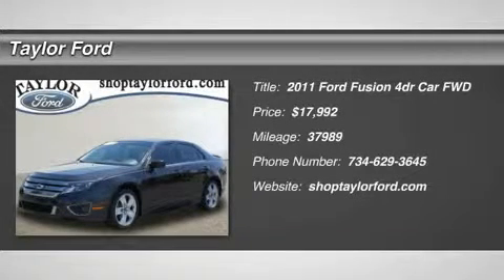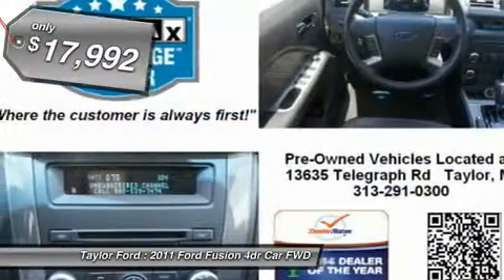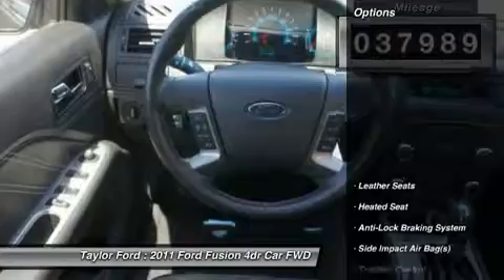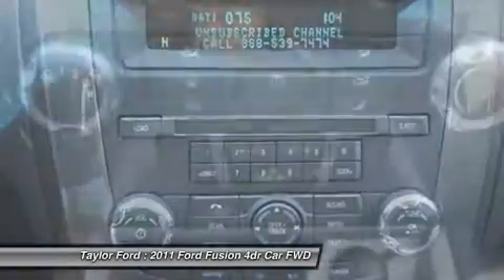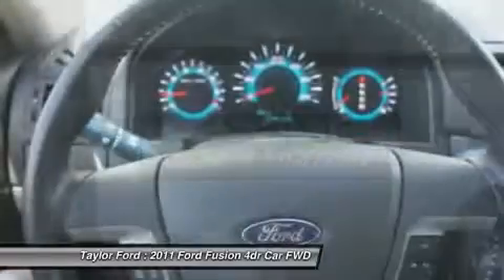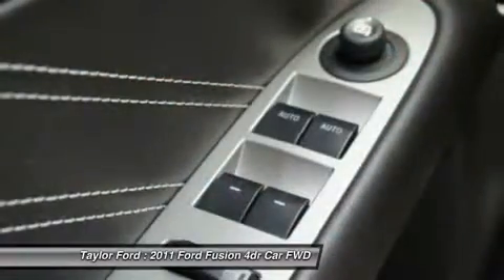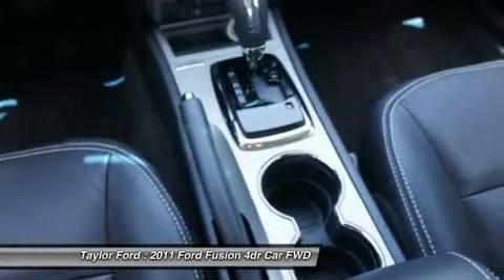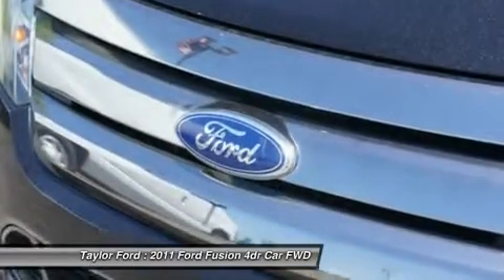2011 FORD FUSION Taylor, MI U20894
2011 FORD FUSION Taylor, MI
Stock# U20894

Taylor Ford
10725 South Telegraph

How about this 2011 Fusion Sport? It has a 3.50 liter 6 CYL. engine. This one's a deal at $17,992. Enjoy more time on the road and less at the gas pump with excellent mileage. This one has had one owner from the time it was new. Is there any better kind of used vehicle to buy? With a 5-star safety rating, this is one of the safest vehicles you can buy. According to a review from New Car Test Drive, It's actually fun. Interested? Call today to take this vehicle for a spin!